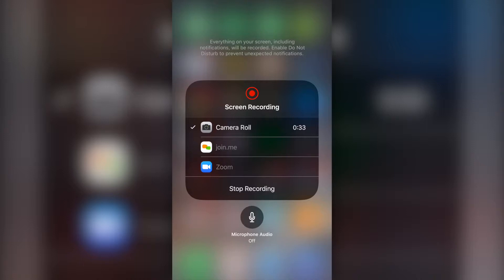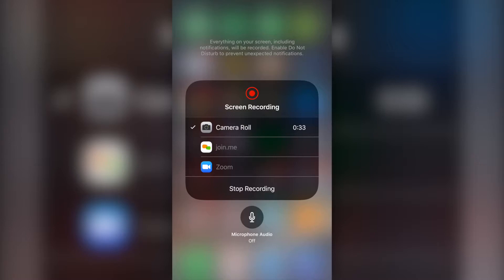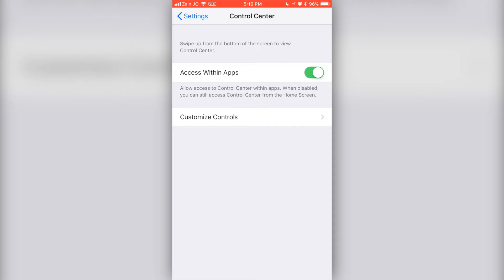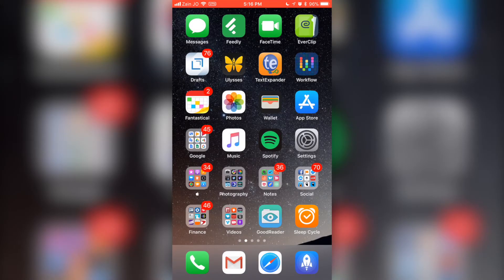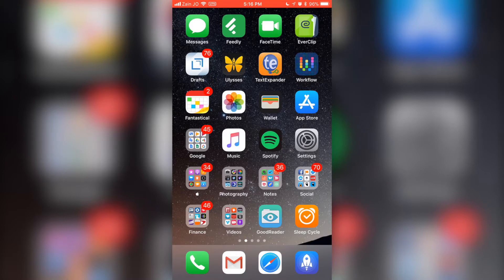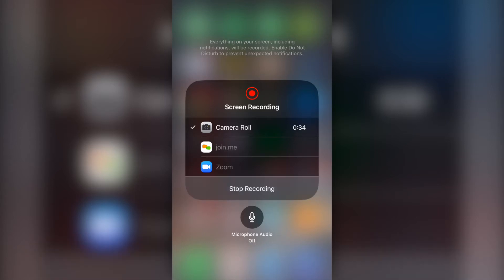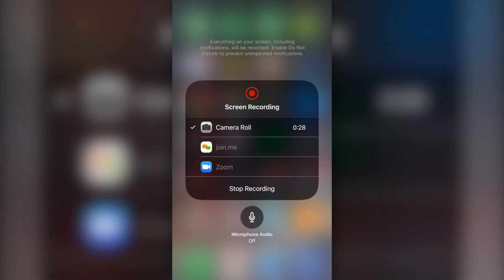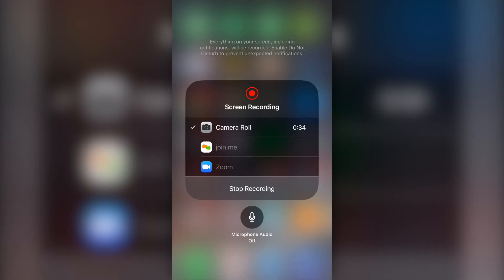How to Record Your iOS Devices Screen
On this episode of Social Snacks, learn how to record your iPhone, iPad and iPod Touch screen.

Whether you want to record your Facebook Page, Facebook Live video, Instagram account or you just want to record tutorials, this built-in screen recorder makes it easy for you to record your iOS devices screen.

To record your iOS devices screen, follow these instructions.

1. Go to Settings and look under control center
2. Add the screen recording option to control center
3. Go to your home screen or an application you want to record
4. Swipe up on your device and select the screen recording icon
5. Turn the microphone on
6. Tap start recording
7. When finished, swipe up and stop your screen recording
8. Your finished screen recording will be saved to your Photos app

You've just learned how to record your iOS devices screen for iPhone 8, iPhone X, iPhone, iPad and iPod Touch.